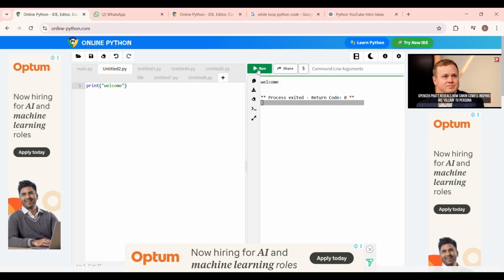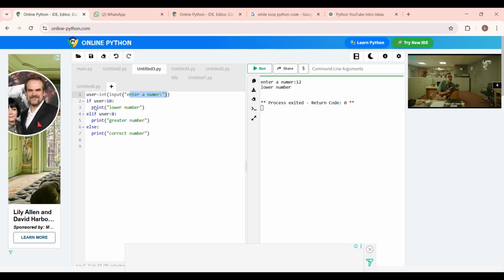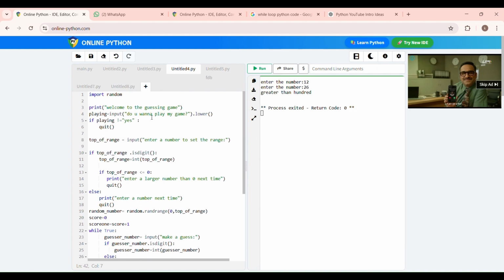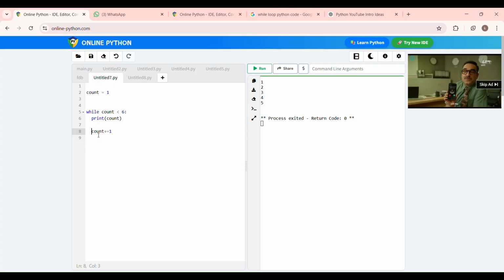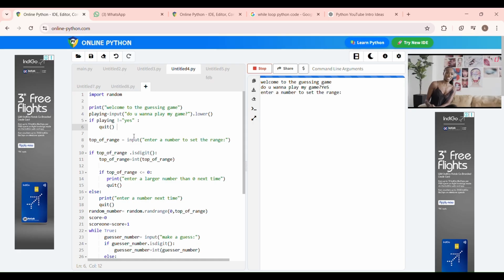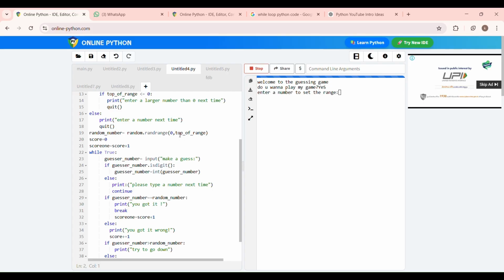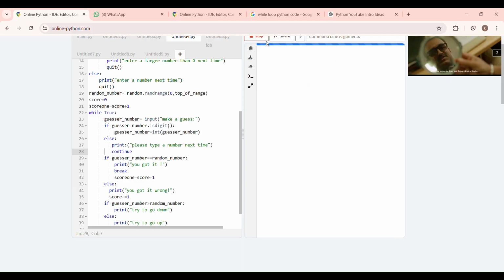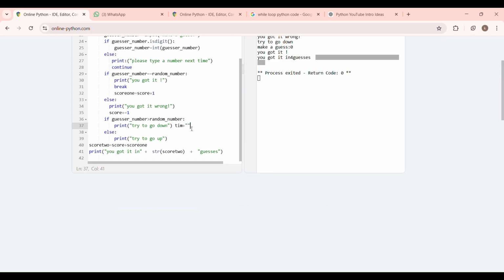basics of python in 30mins with examples and a small game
I uploaded this video to make your python basics strong and your python journey interesting from start